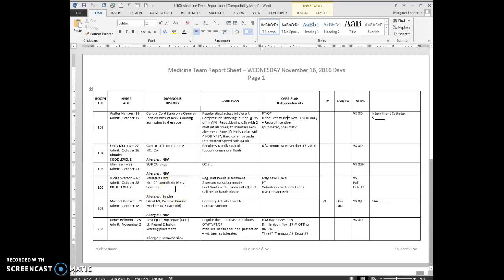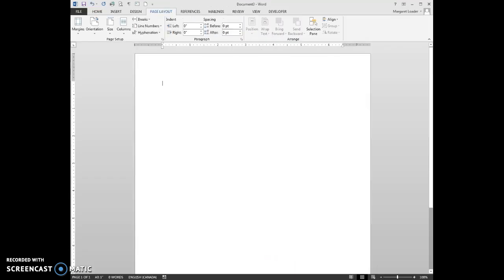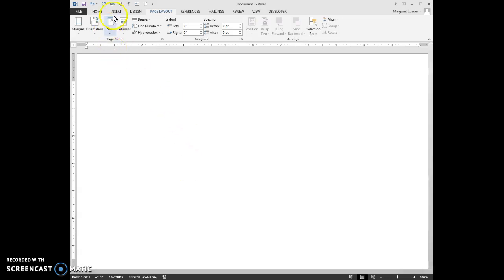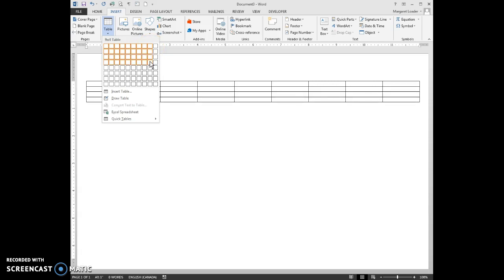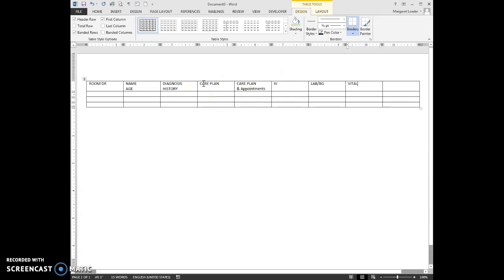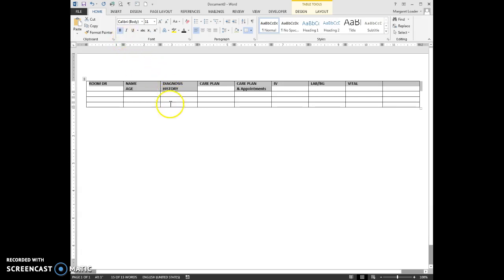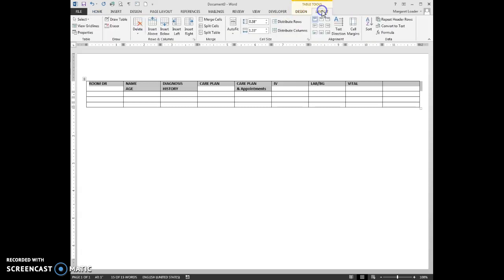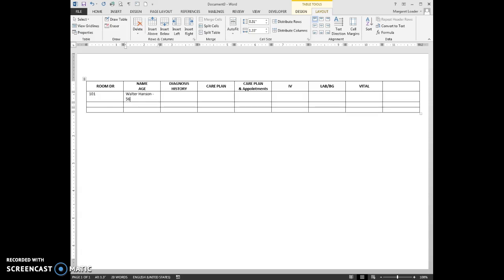Building a Table for Organizing #1